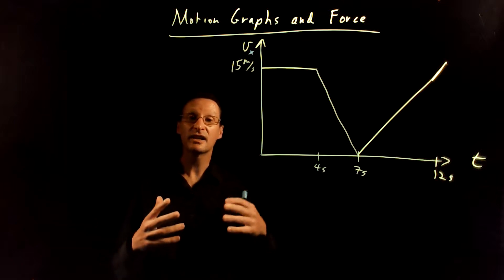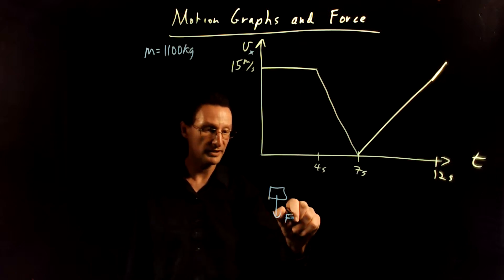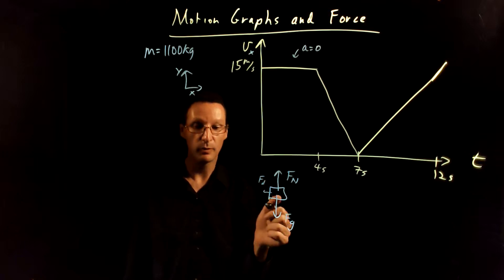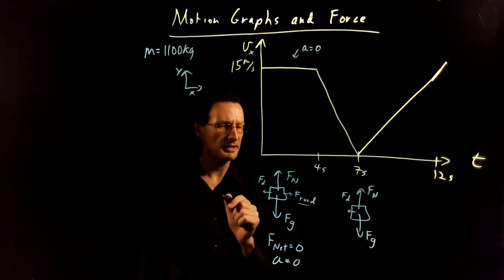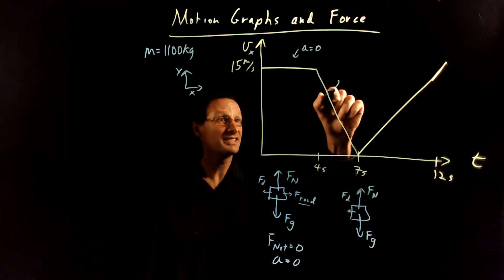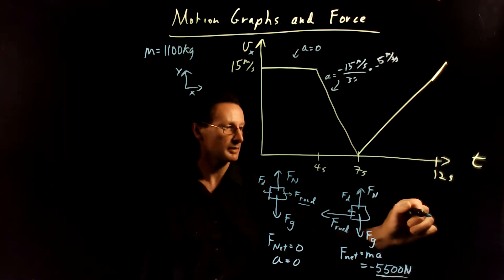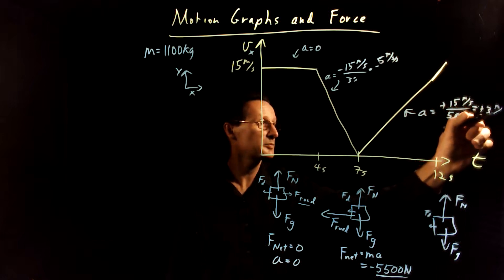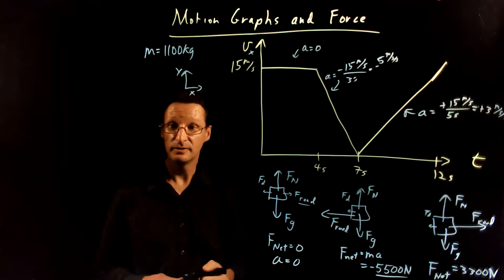Motion graphs and the net force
An example describing how you connect the velocity-time graph with the net force acting on an object.